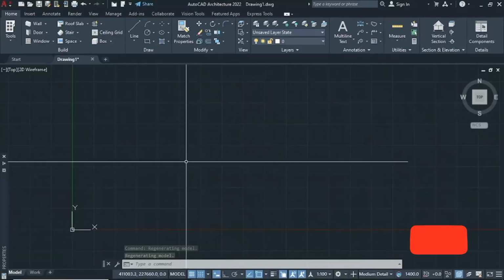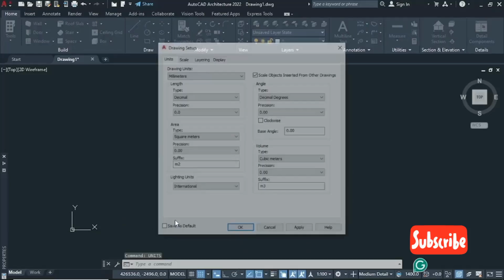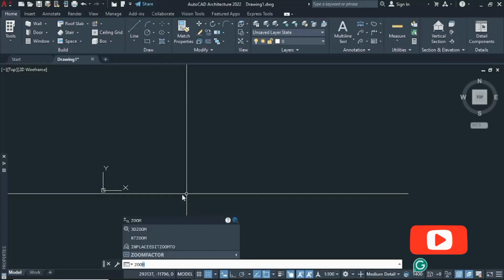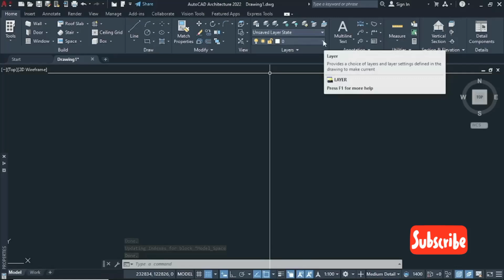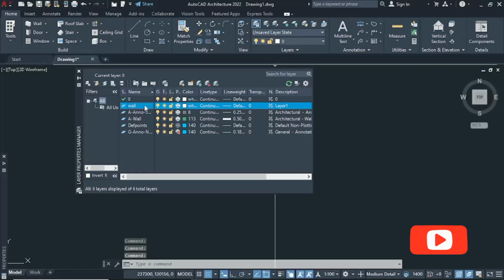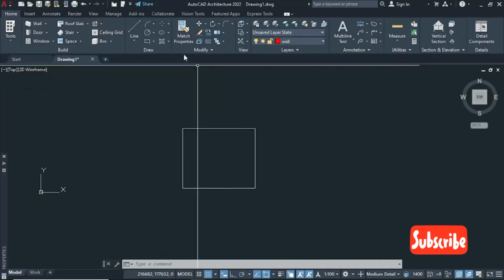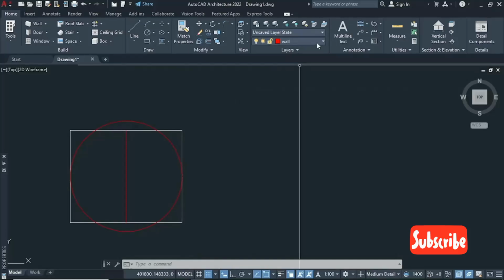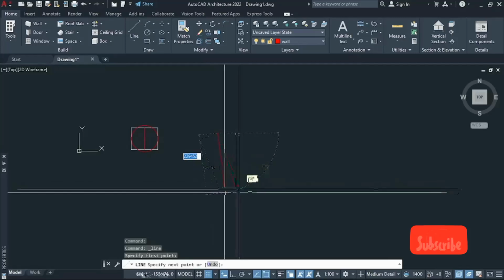Essential AutoCAD Settings You Must Change | Speed Up Your Workflow!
🚀 Boost your AutoCAD performance with these must-change settings!
In this video, I’ll show you the essential AutoCAD preferences and options that every designer, drafter, and engineer should update for faster, smoother work. Whether you’re a beginner or a professional, these settings will help you save time, improve accuracy, and make your drawings cleaner and more efficient.

🎯 What you’ll learn in this video:
✅ How to set up AutoCAD units, precision, and templates
✅ The best AutoCAD display and performance settings
✅ How to customize the user interface and shortcuts
✅ Time-saving tips for layers, snaps, and grips
✅ How to reset and back up your AutoCAD settings

💡 Perfect for: Architects | Civil Engineers | Mechanical Designers | AutoCAD Students

📂 Works with AutoCAD 2024, AutoCAD 2025, and older versions.